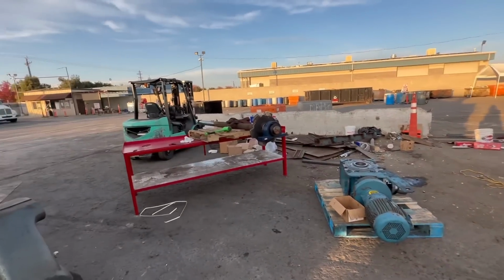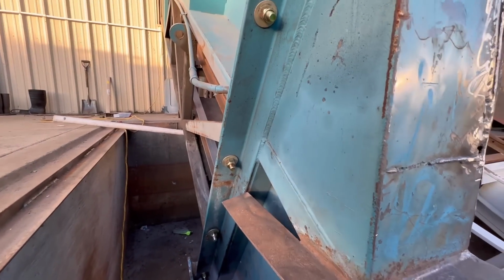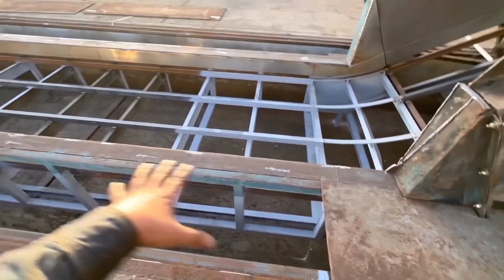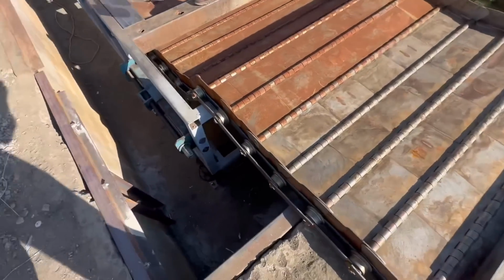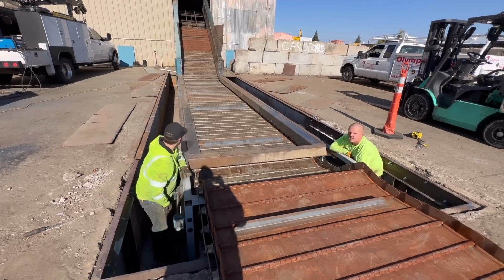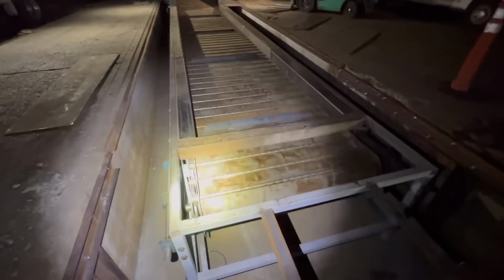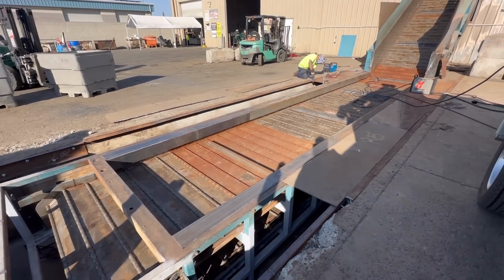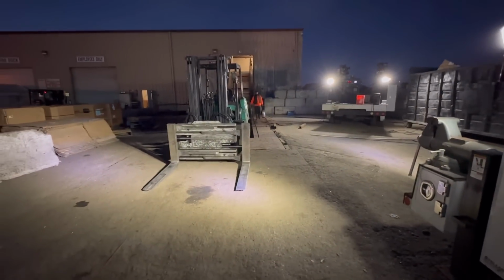Baler Rebuild … Part 3